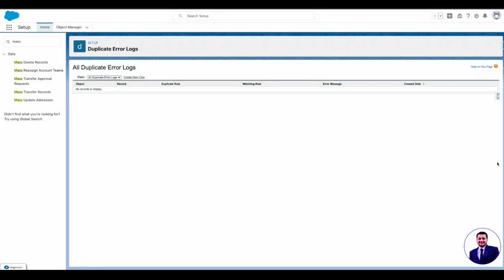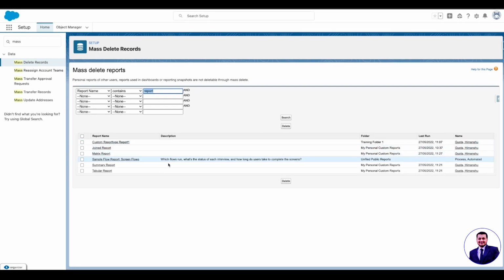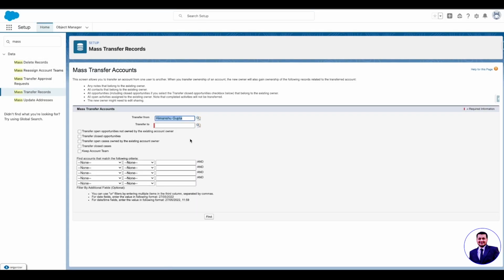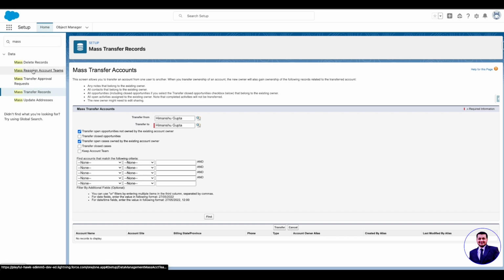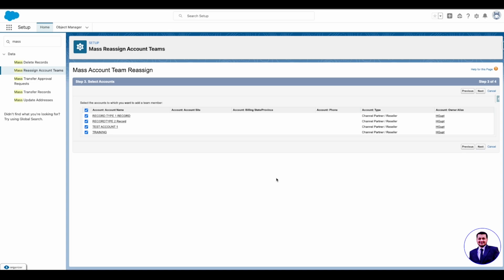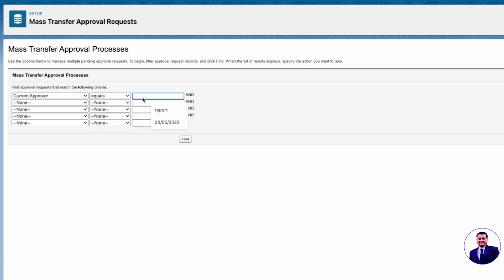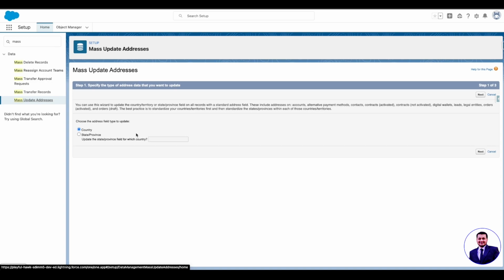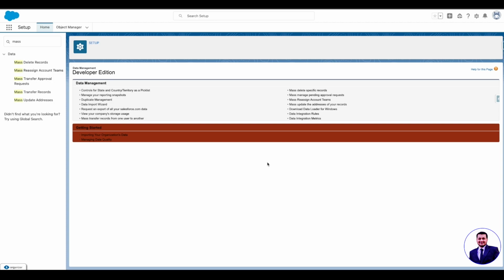Mass Data Management in salesforce | Mass Delete Records | Mass Transfer Approval Request | Clip 67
Hey there, in this video we're going to talk about Mass Data Management in Salesforce, specifically focusing on Mass Delete Records and Mass Transfer Approval Requests.As a Salesforce user, you know that data management can be a bit of a headache, especially when you have large amounts of data to deal with. That's where Mass Data Management comes in handy. We'll show you how to use this feature and discuss its benefits, as well as some things to keep in mind when using it. Overall, Mass Data Management is an essential tool for any Salesforce user looking to efficiently manage large amounts of data. Whether you're dealing with thousands of records or just a few, these features can save you time and help keep your data clean and organized

This video related keyword:- Mass Data Management,
Mass Delete Records,
Mass Reassign Account Teams,
Mass Transfer Approval Request,
Mass Transfer Records,
Mass Update Addresses,
data management in salesforce,
salesforce data management,
Mass Delete Records in salesforce,
salesforce training,salesforce tutorial,
salesforce training videos for beginners,
salesforce training videos,salesforce for beginners,
salesforce tutorial for beginners,learn salesforce,
salesforce account,salesforce tutorials for beginners,
salesforce course,how to use salesforce,
how to use salesforce crm,salesforce tutorials,
salesforce video